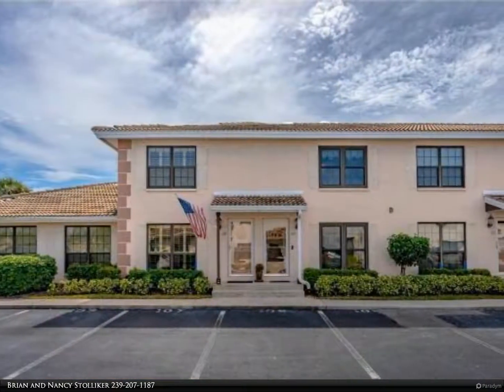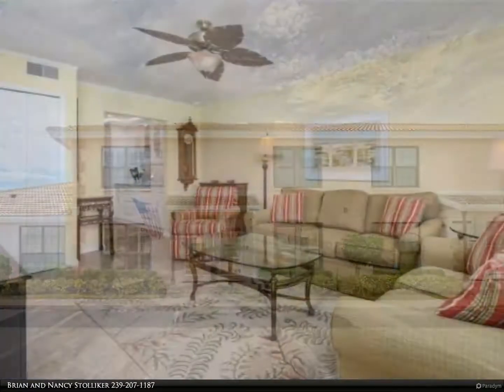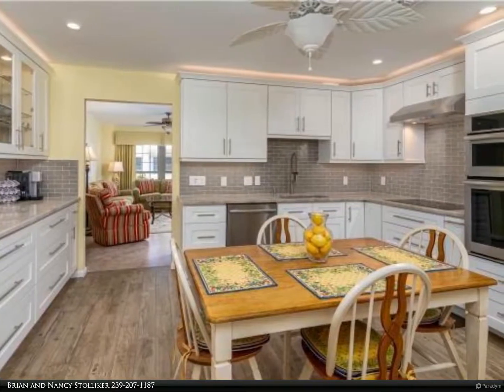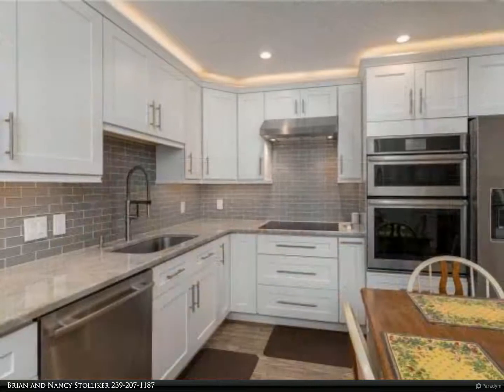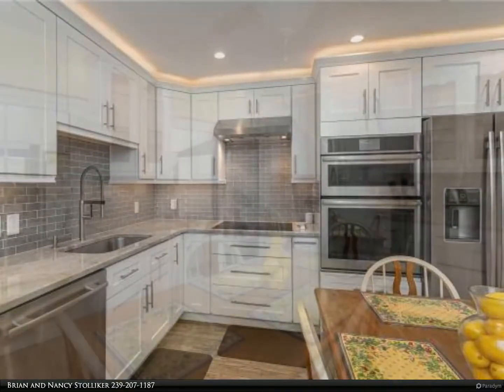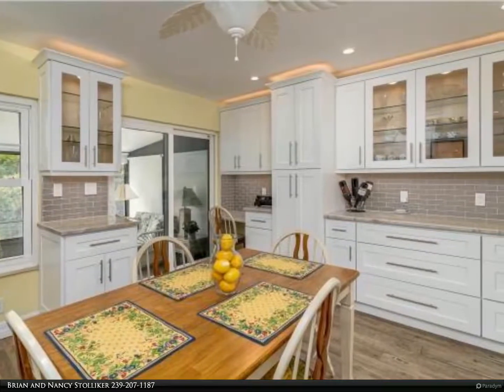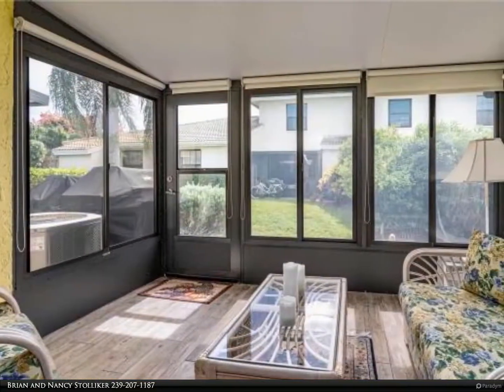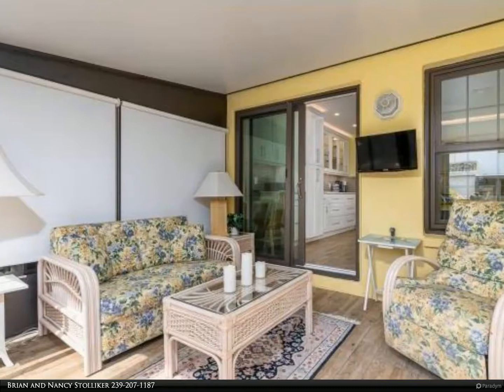Berkshire Hathaway HomeServices Florida Realty - 109 CLYBURN ST #3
Truly one of a kind! Impressive unit sits in the heart of the Island near Mackle Park, The Y, Historical Museum, and Library. The kitchen has been beautifully remodeled boasting stainless steel Jenn Air appliances, custom white cabinets and drawers, special lighting, ceiling fan, approx 25 ft. of gorgeous quartz countertops, wood-look tile flooring, built in desk & filing cabinet, and newer washer/dryer. The country kitchen floor plan offers space for a large table with still plenty of room to cook and socialize. You will find 2 1/2 baths, all of which have been nicely remodeled. Master bathroom has tiled walk-in shower. Fresh paint, custom window treatments, and newer flooring throughout. Your glassed in porch is air conditioned and adds extra sq footage to your comfortable floor plan. Outside the porch is a 4x16 brick patio for those afternoon BBQ's. This unit comes furnished with some exclusions making it move in ready. If you are looking for something special, this is it! San Marco Villas are just a mile from Resident's Beach where you can enjoy white sand between your toes, chickee huts, Paradise Grill, kids' playground, community events and breathtaking Gulf sunsets!

Brian and Nancy Stolliker
Berkshire Hathaway HomeServices Florida Realty